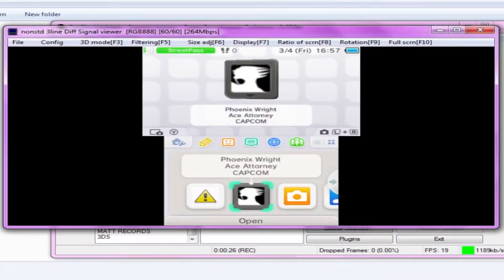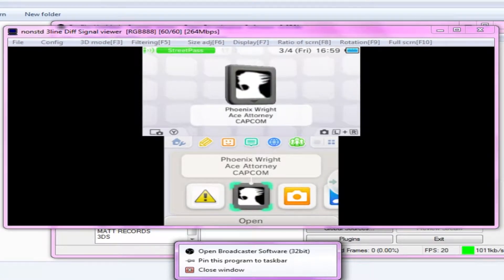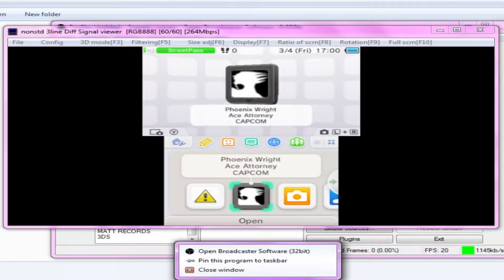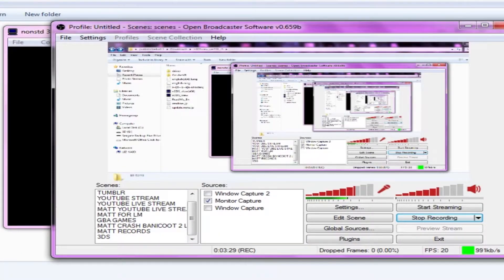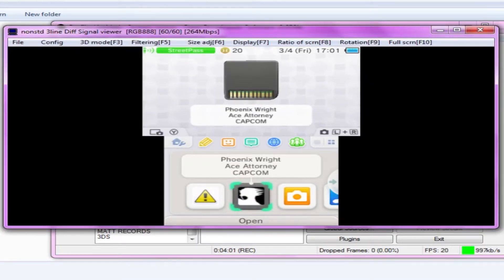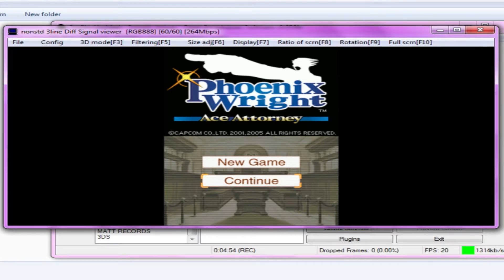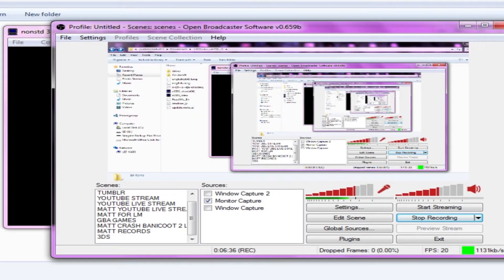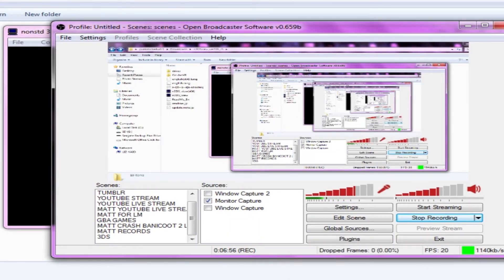HOW TO RECORD 3DS FOOTAGE USING OBS - TG Tutorials Episode 3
Watch Matt teach you how to record Nintendo 3DS footage using Open Broadcast Software!